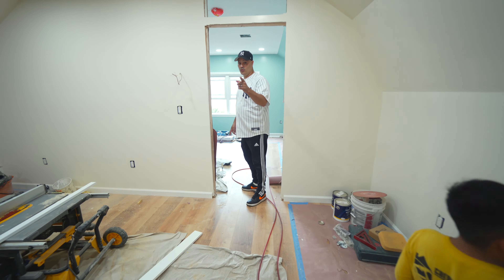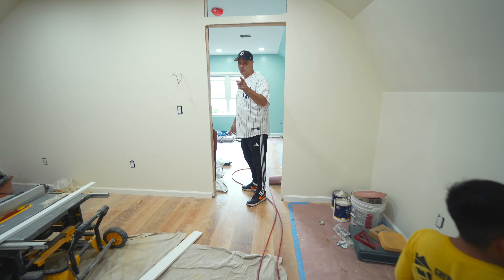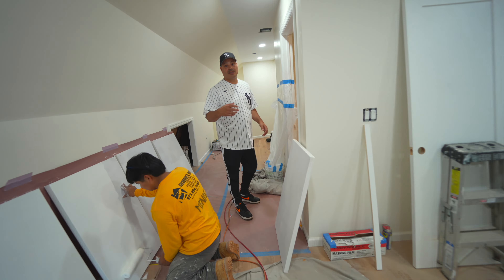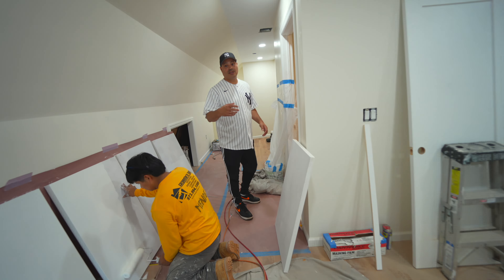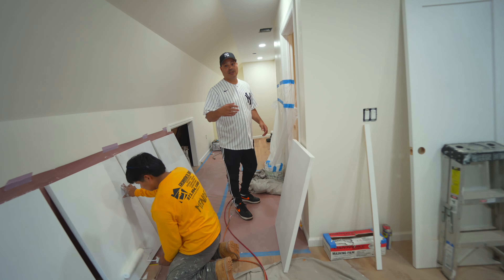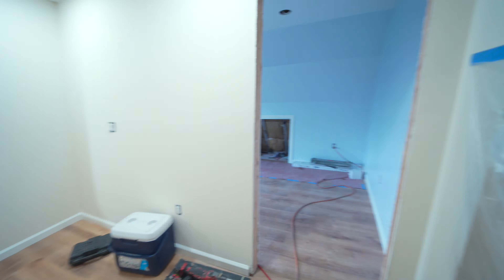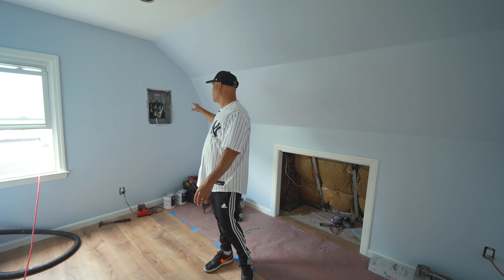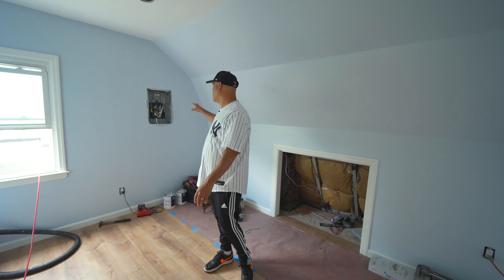Attic Renovation Part 3! Challenges and Completion | CARPENTER'S TOUCH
As a contractor specializing in exterior renovations like roofing, siding, windows, doors, and decks, it's always a treat when rainy days give us the opportunity to focus on interior transformations. Watch as I take you through the entire process, sharing valuable tips and tricks along the way. And don't mind my awesome Yankee jersey—I'm headed to the game right after!